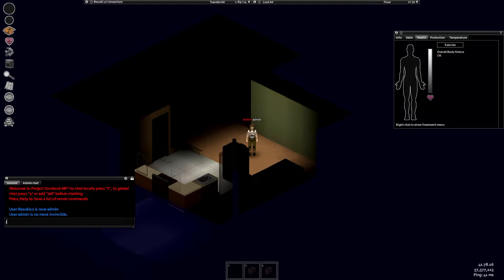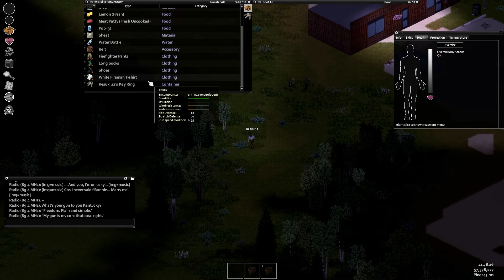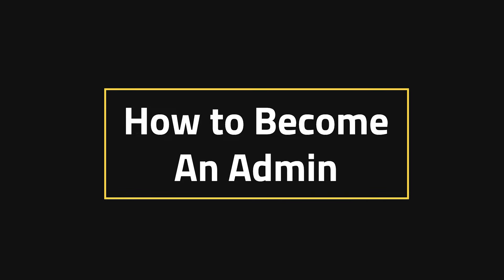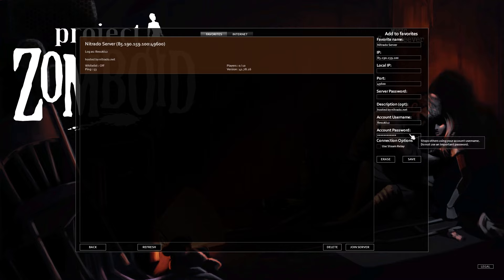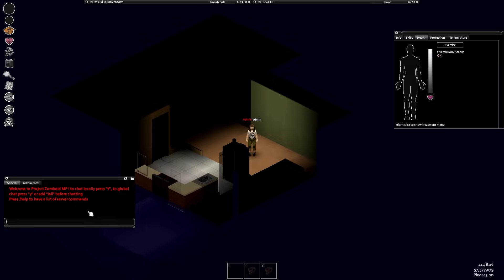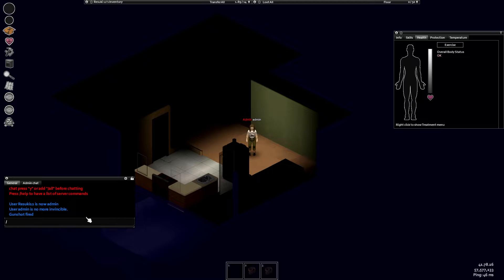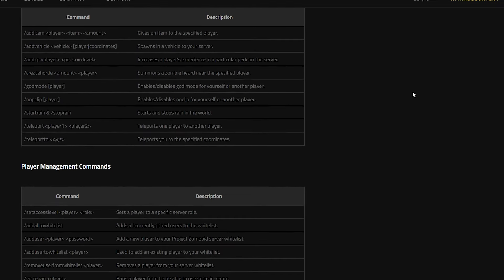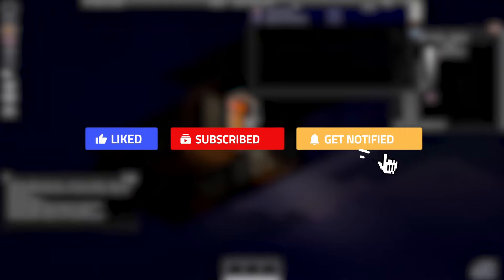How To Use Project Zomboid Admin Commands! Nitrado Tutorial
Do you want to learn how to use admin commands in Project Zomboid? This guide is for you!

CHAPTERS
0:00 Intro
0:45 How to Become an Admin
1:15 How to Use Admin Commands
2:05 Full List of the Admin Commands
2:23 Conclusion
2:45 Outro
Rent your own Nitrado server now!

ABOUT THIS VIDEO - How To Use Project Zomboid Admin Commands! Nitrado Tutorial
Admin commands are something that can make any game seem less scary! Project Zomboid is already so difficult, especially if you're playing on your own. So using commands is never out of the question! Let us know down in the comments if this is something you guys liked!